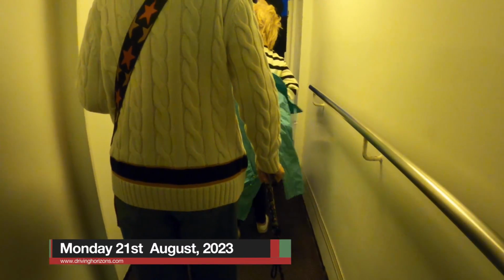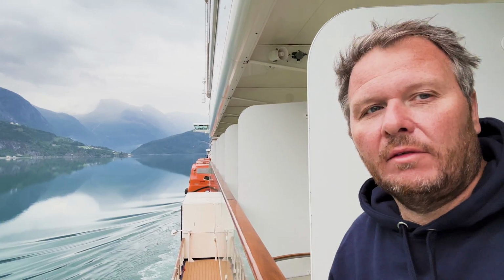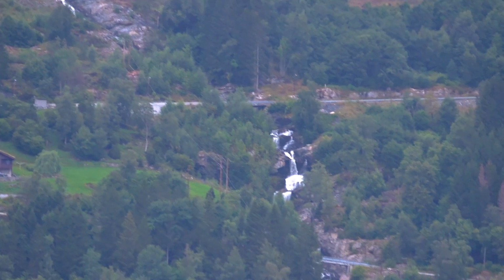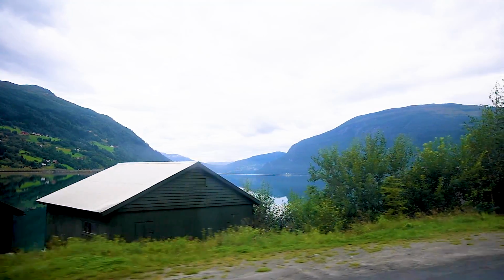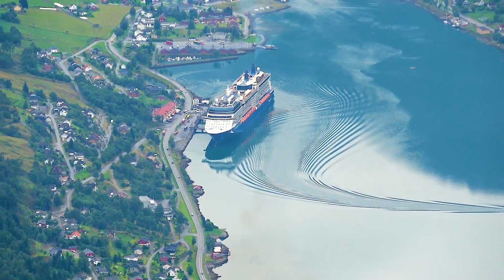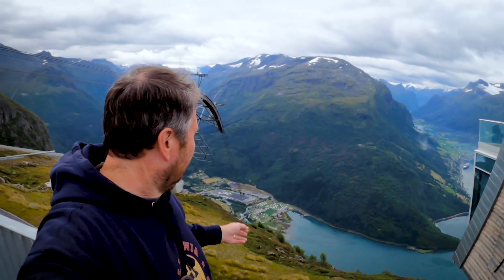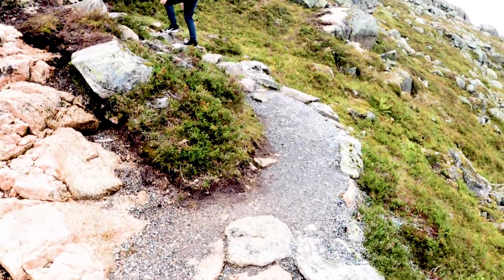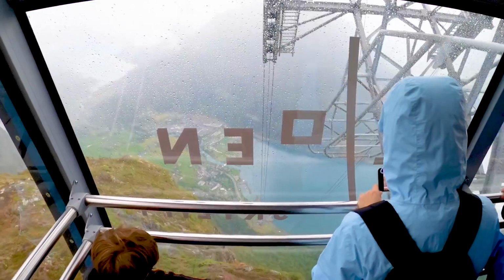Norwegian Fjords Cruise - Part 2 Olden & the Loen Skylift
In the next part of our Norwegian Fjords adventure, we experience the 1,000m climb of Olden & the Loen Skylift.

The Skylift is a Gondola type carriage that takes you from lakeside, 1,000 metres up the mountain to enjoy stunning views! The Skylift at Loen is definately on the list of top things to do!!

Podcast

My Gear:
Canon R6
Canon 24-70 IS
Go Pro Hero 8

SanDisk Memory Cards